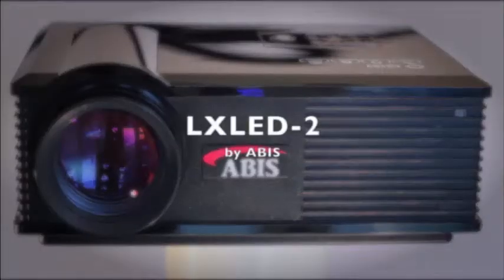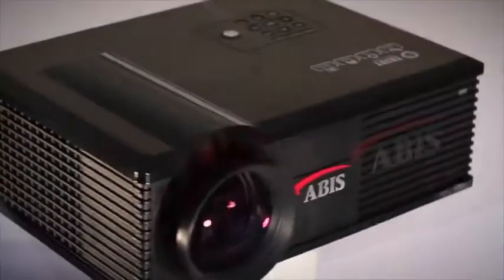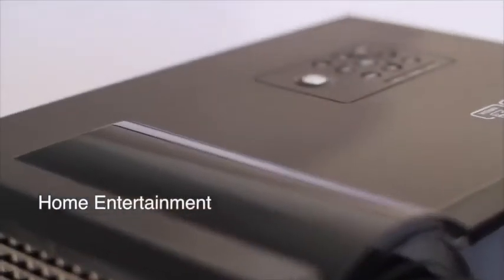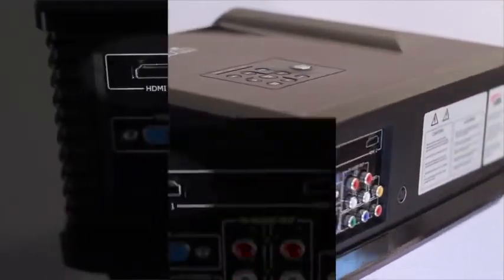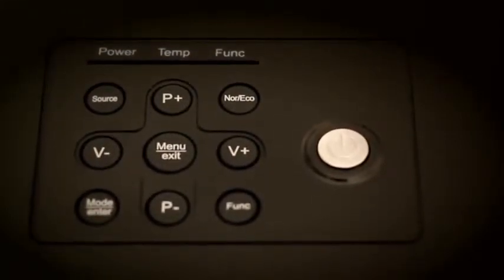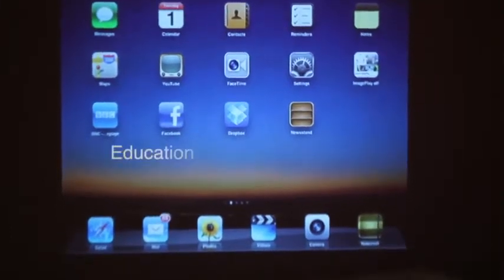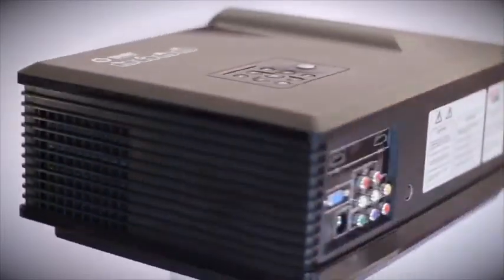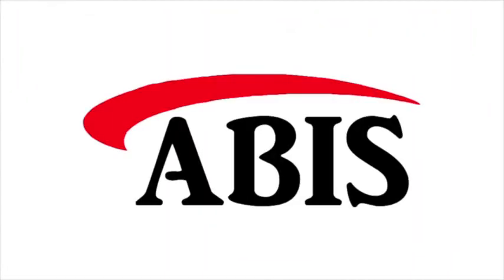ABIS LXLED-2 Projector product promotional film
ABIS are one of the largest importers of affordable projectors in the UK